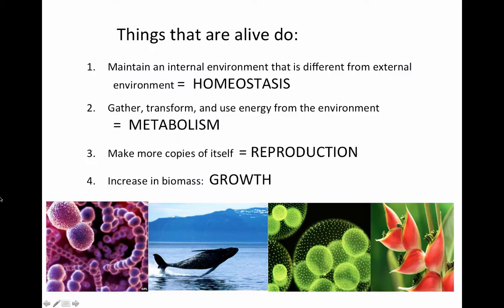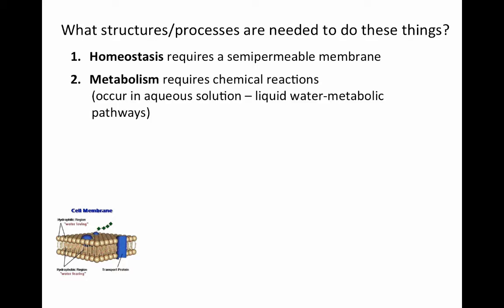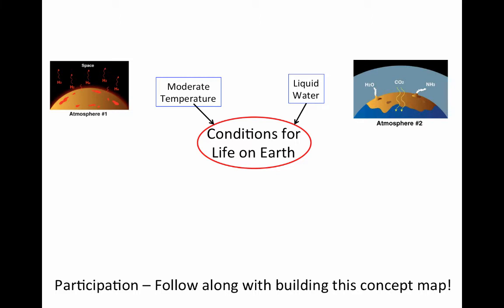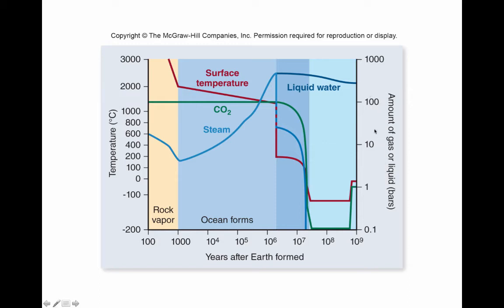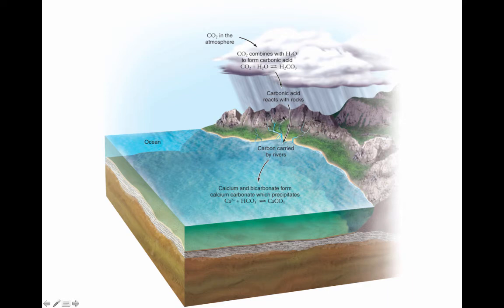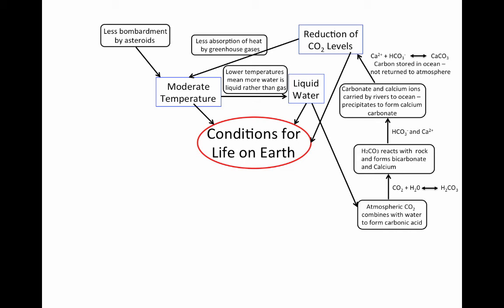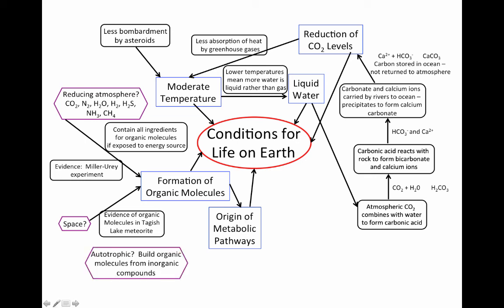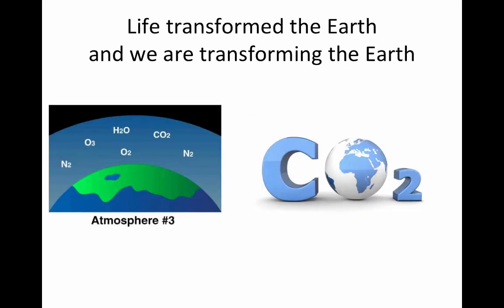Origin of Life